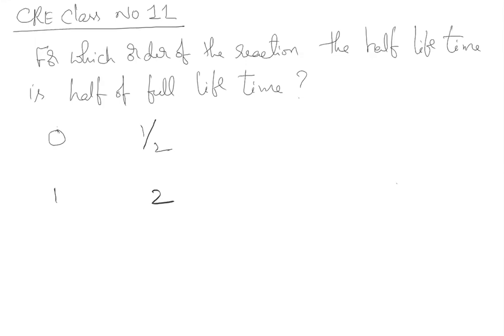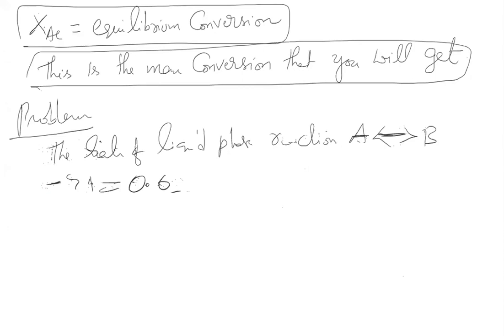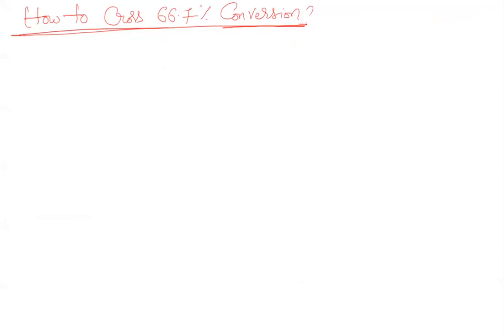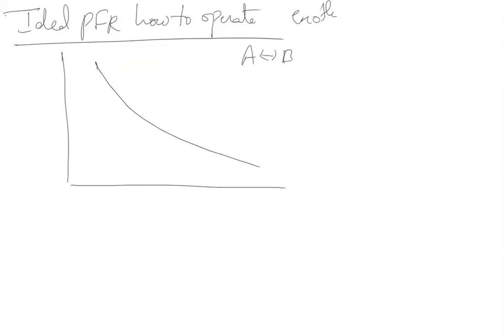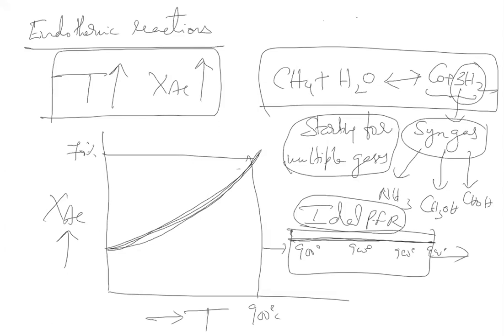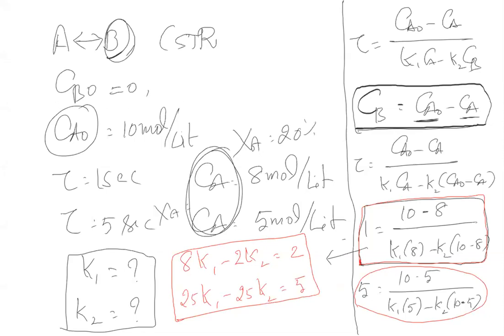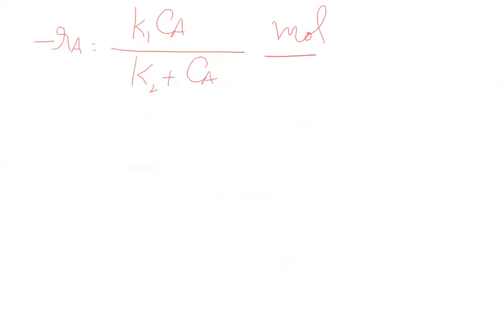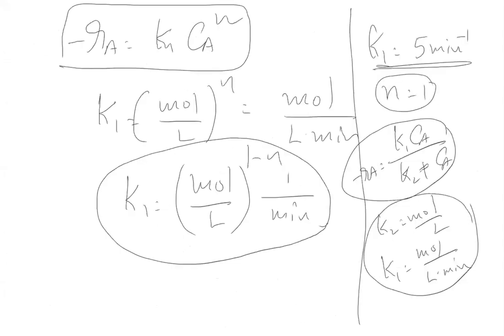GATE CH CRE 11 - Chapter 3 - Series & Parallel Reactors